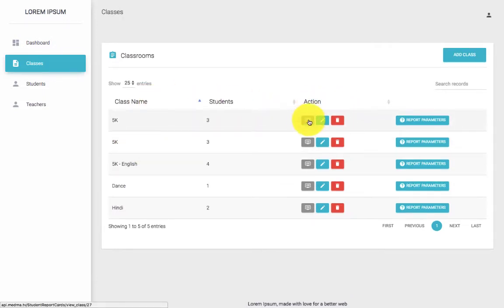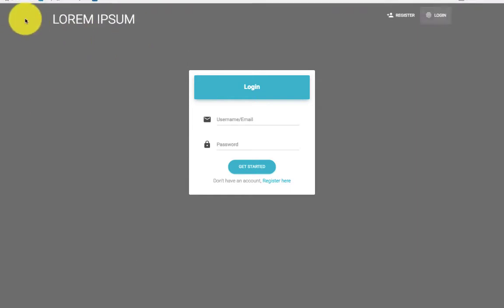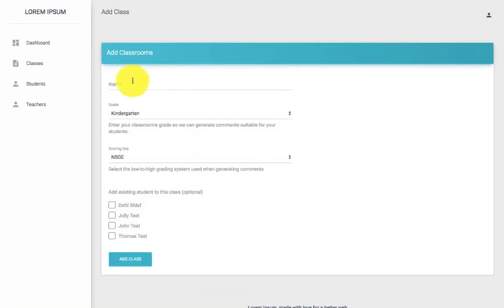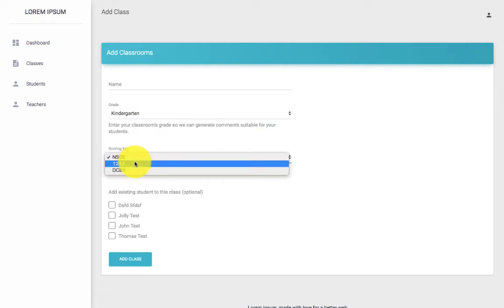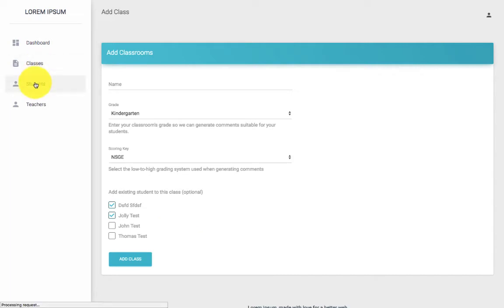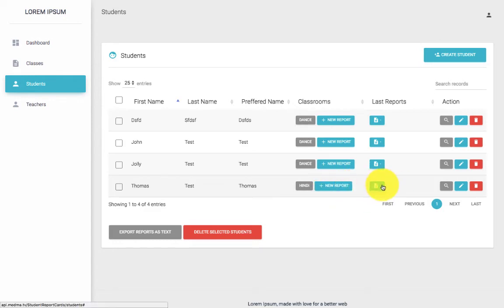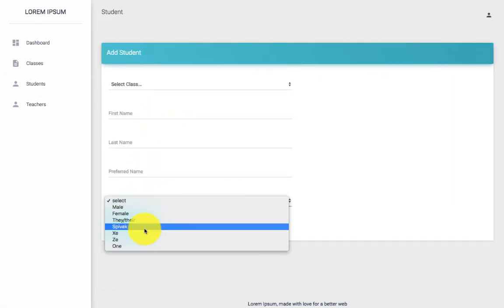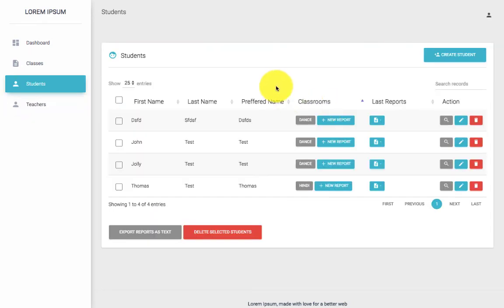Reflect Report V1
Overview of first demo of Reflect Report